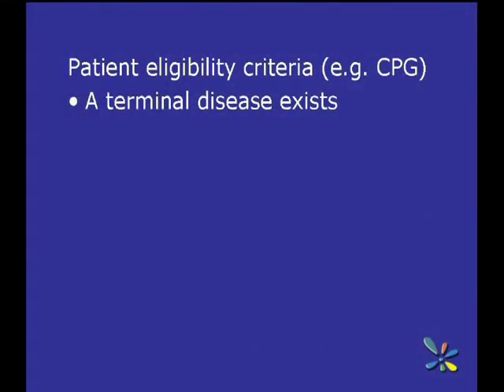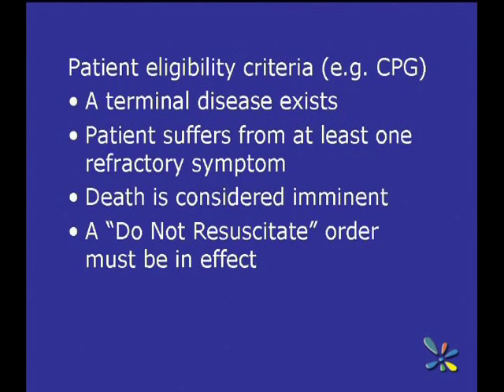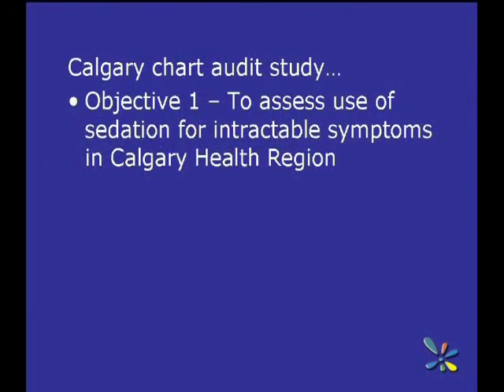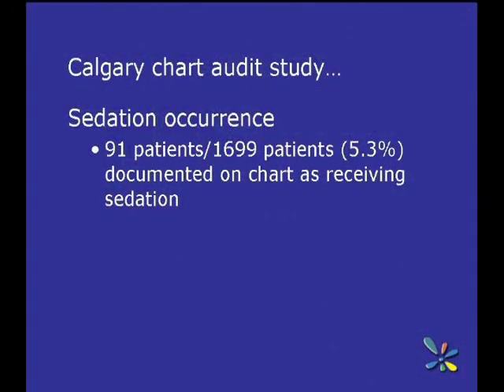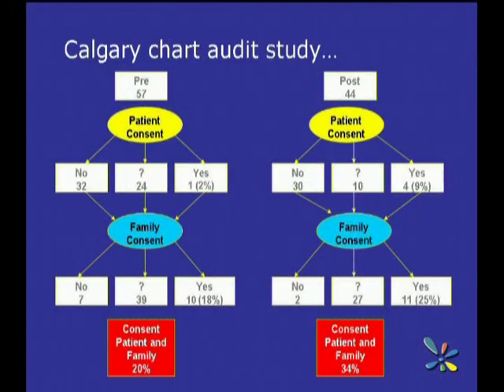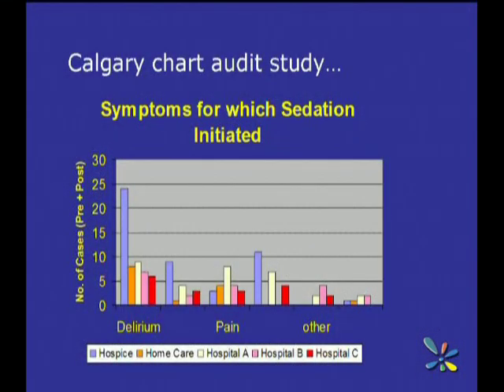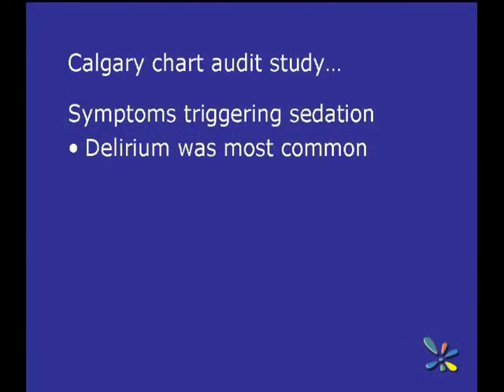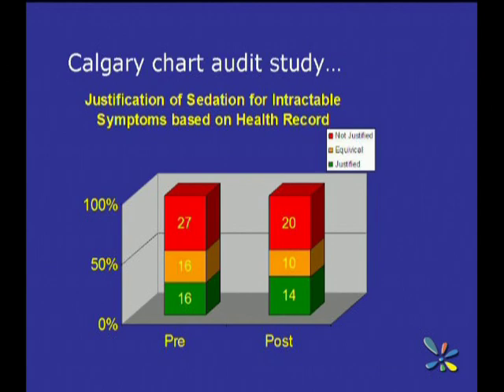Palliative Sedation - essential concepts and management considerations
Archival session by Dr. Ted Braun, Alberta Health Services, as a plenary to the Saskatchewan Hospice Palliative Care Association (SHPCA) annual conference.

This video was produced as a demonstration of the On Demand Grand Rounds (ODGR) concept Michael Aherne was demonstrating in 2006/07 as part of the emerging trend for on-demand, rich media learning objects and just-in-time reminders.